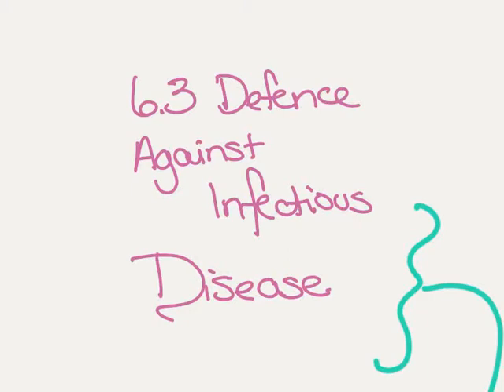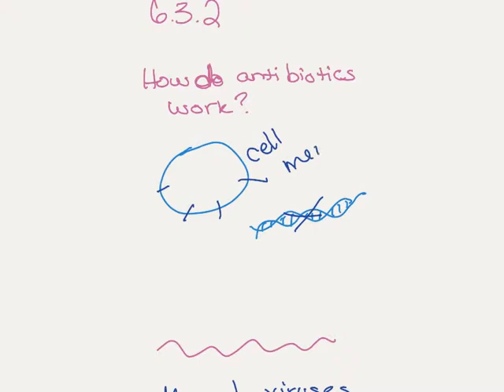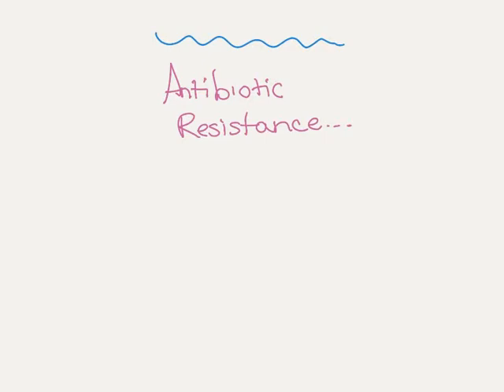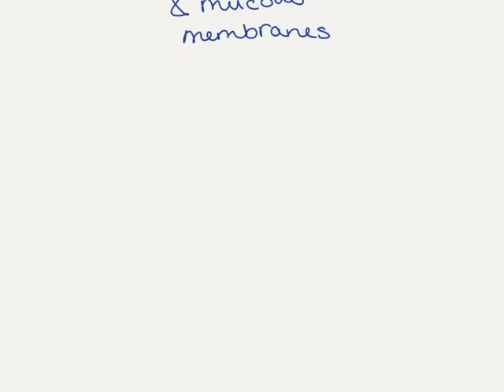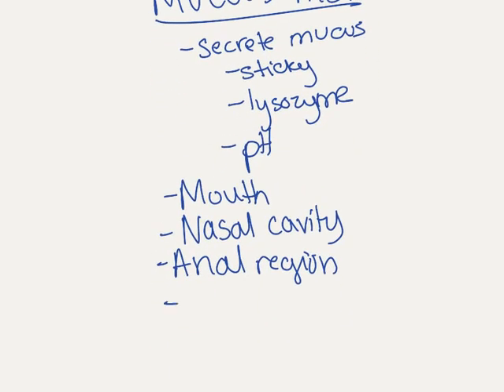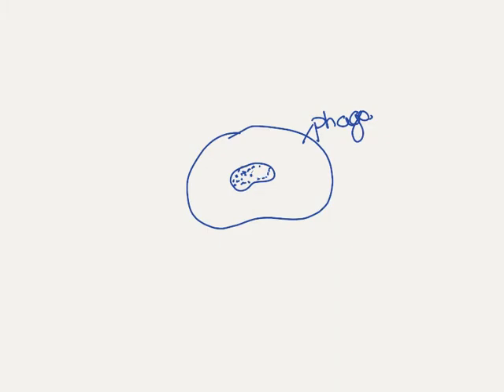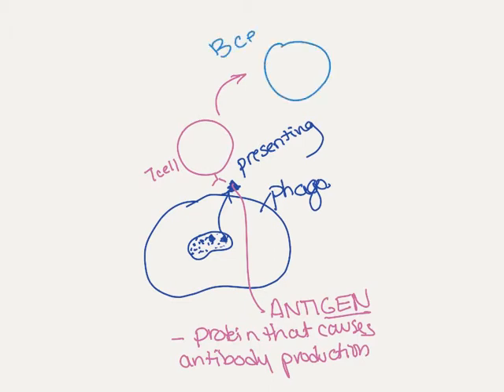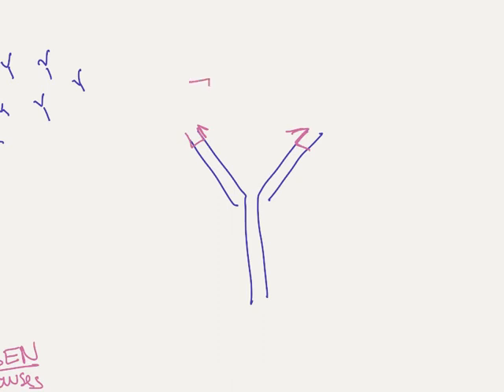6.3 defense against infectious disease